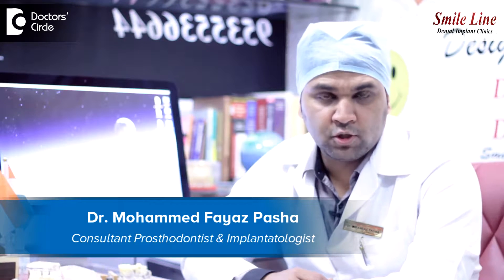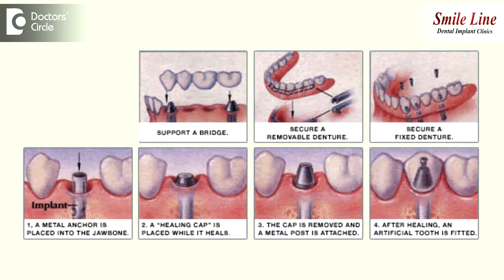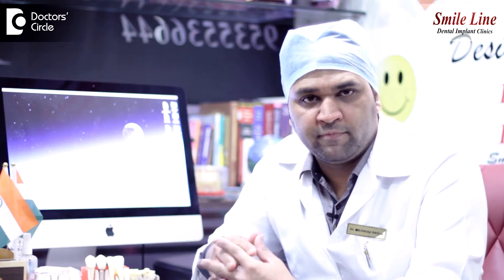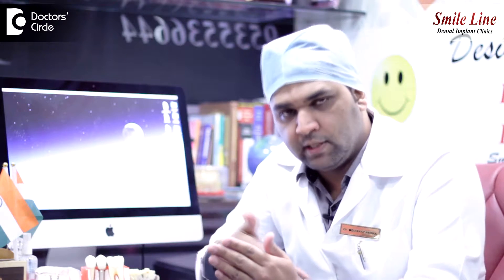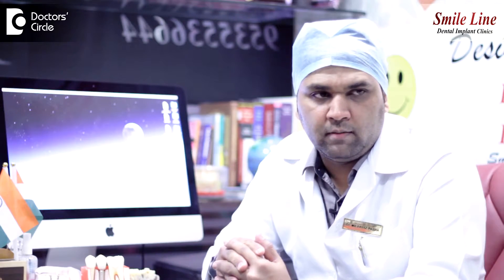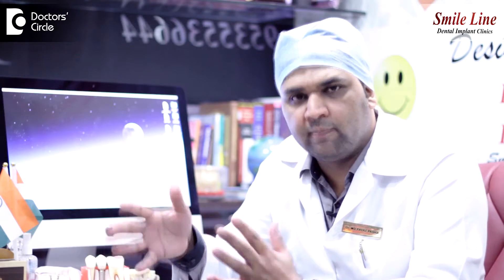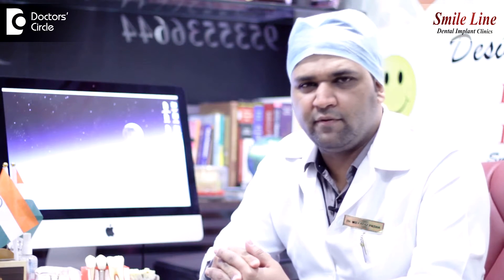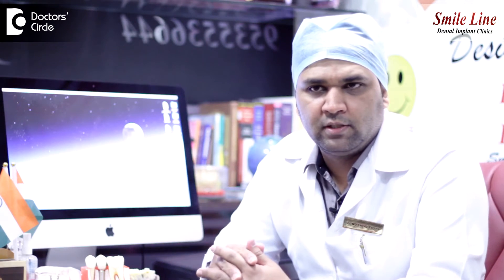What is the duration of Dental Implant procedure? - Dr. Mohammed Fayaz Pasha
If you ask me the duration of placing one dental implant into the jaw bone again it depends on many factors. Factor number 1, the type of surgery we have chosen, if you are doing a standard procedure where you are going to open up a flap and you are going to the jaw bone and close the flap which we call it as a standard protocol atleast we take 45 minutes to 1 hour time. When we consider to place multiple implants that will take additional time of 15 to 20 minutes per implant. So it depends on the number of implants we place. Second factor is the technique we choose whether it is a conventional technique or conservative technique like flapless approach. So with the help of gadget approach we do flapless surgery where we can definitely finish off implant surgery within 15 minutes to half an hour. Then again it also depends on the operator, the doctor’s skill his experience, his confidence and many factors like that and sometimes you know the duration of anaesthesia which works. There are multiple factors as such for normally to consider the amount of time usually for dental implant placement. But generally we can see 4 minutes to 1 hour is the average time to place one implant not understanding conditions.